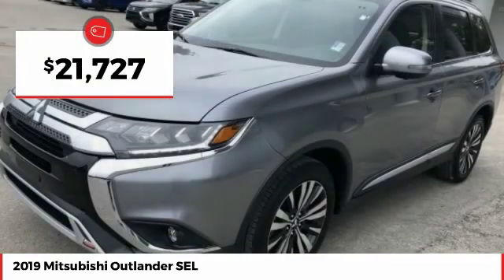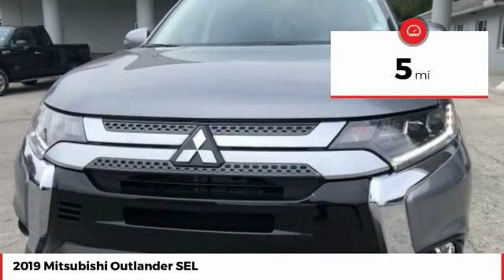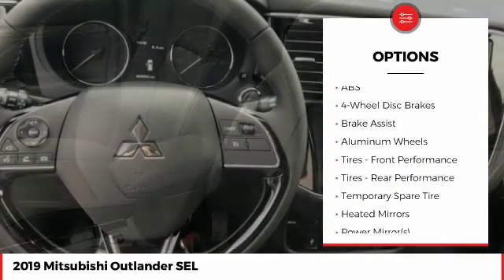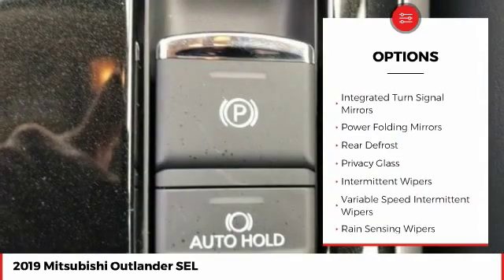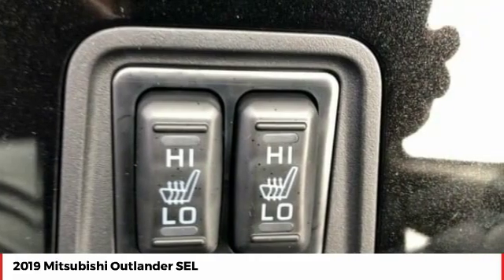2019 Mitsubishi Outlander SEL New N10658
ALL New Mitsubishi's come with a National Lifetime Limited Warranty included in Internet pricing. Sale prices reflect dealer discounts and consumer rebates, for Florida residents: add tax, title, license, registration, dealer admin, fees, special financing rates may affect final pricing. Prices are subject to change due to Sale expiration dates, Prices not valid with any other promotions. Vehicles subject to prior sale. You won't want to miss this excellent value! It comes equipped with all the standard amenities for your driving enjoyment. Mitsubishi prioritized fit and finish as evidenced by: leather upholstery, fully automatic headlights, and more. Smooth gearshifts are achieved thanks to the efficient 4 cylinder engine, and for added security, dynamic Stability Control supplements the drivetrain. You will have a pleasant shopping experience that is fun, informative, and never high pressured. Stop by our dealership or give us a call for more information.